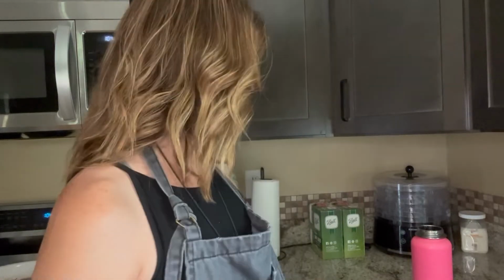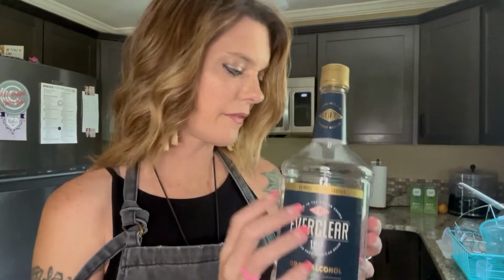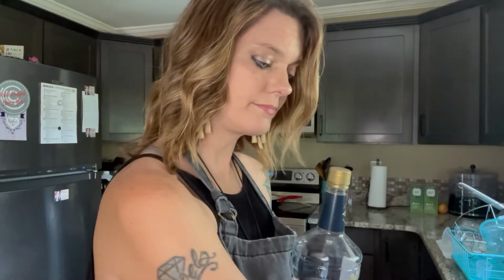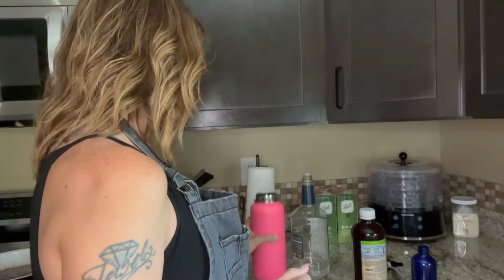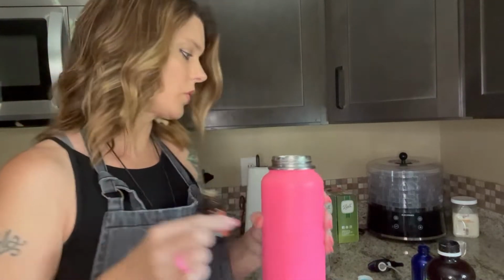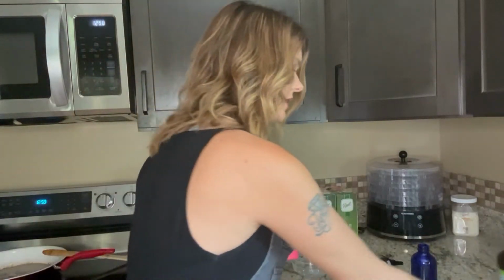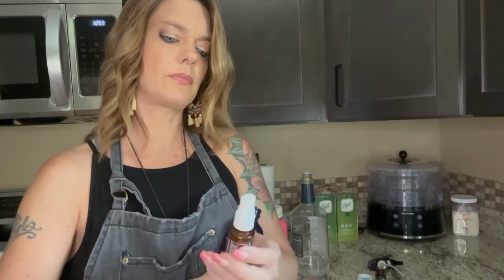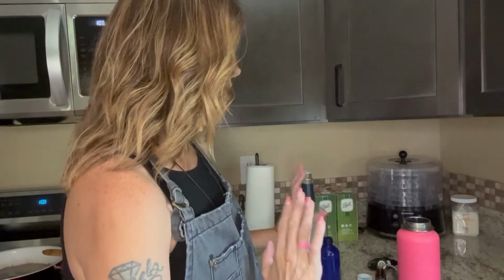How To Make Your Own Hand Sanitizer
We are thankful for you joining our little community! We invite you to comment and share!

Sanitizer Recipe:
3/4 cup Grain Alcohol
1 Tb Aloe Vera Gel
20 drops of On Guard Essential Oil
Water

Our mailing addresss is
Parsons
Milner, Ga 30257

Aloe Vera Gel

Essential oil spray lids

Equipment we use:

Canon EOS M50 from Amazon